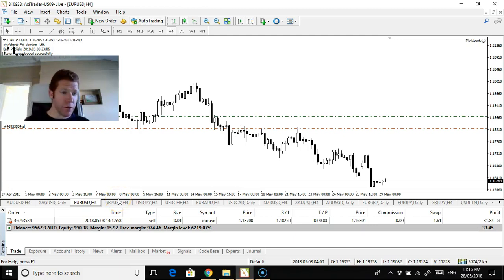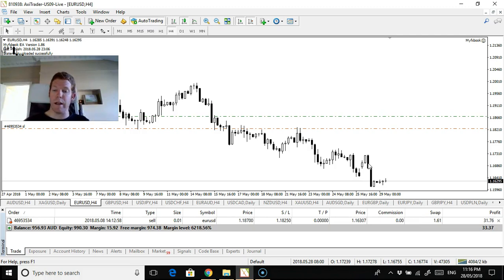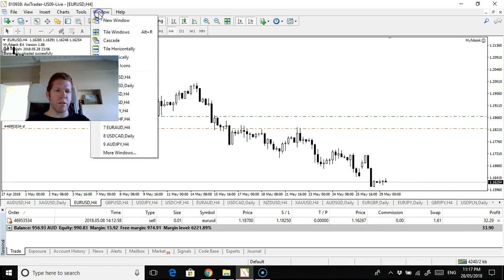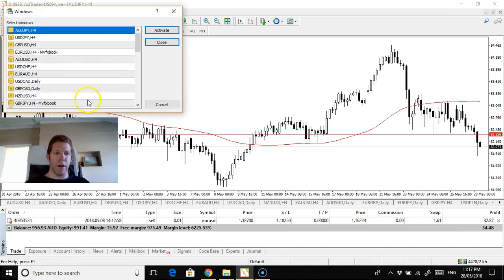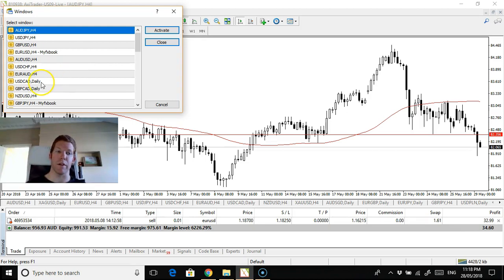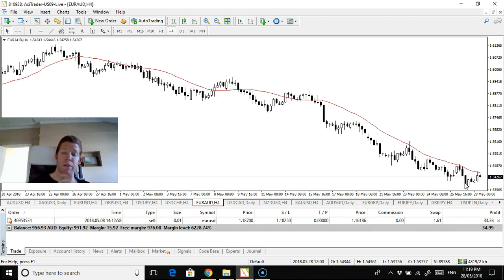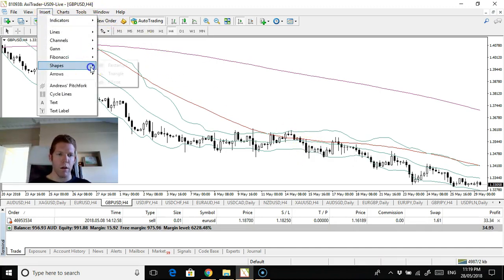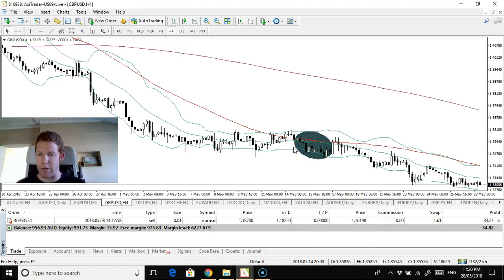Forex update with EURUSD still short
Here is the link to Connor's Forex channel: which features how to establish support and resistance zones and how to trade engulfing candle sticks

GBPJPY is now a closed after the stop loss was hit at 149.665, EURUSD sell trade from 1.18700 stop loss at 1.20322 both 2% risk with open take profits this trade is now at just past break even. AUDUSD is now a closed losing trade moving on to next week now. I will wait until tomorrow to make a move on the GBPUSD is a bearish engulfing candle presents.

Happy trading :).